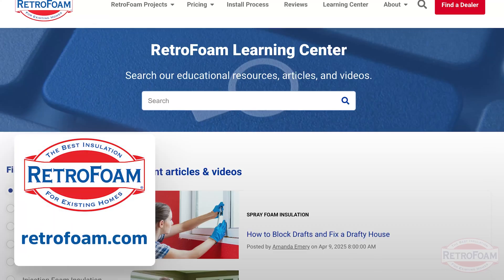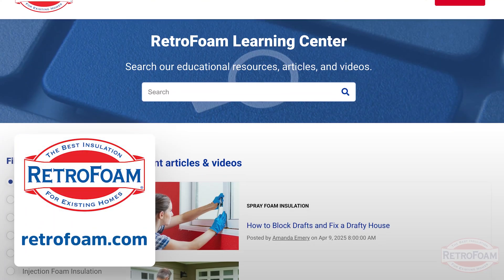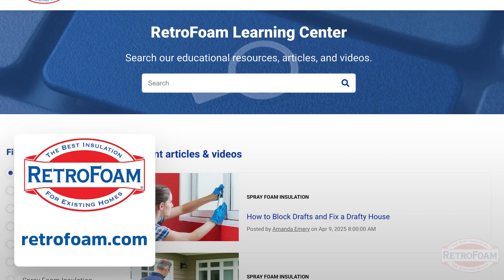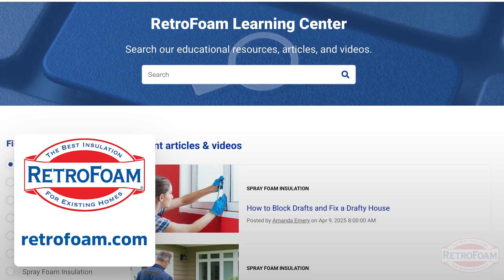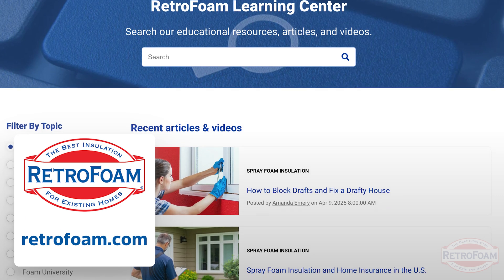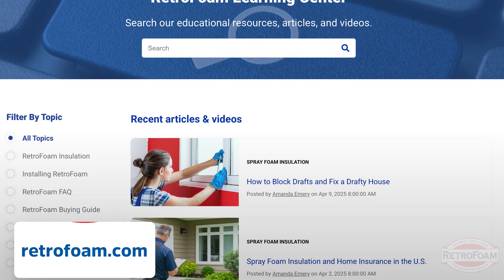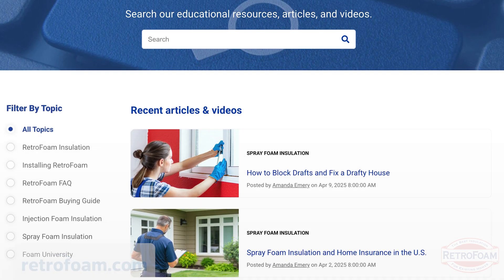Crawl Space Encapsulation vs Insulation | Foam University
To encapsulate or insulate your crawl space -- that is the question. The bigger question is, what is the difference between the two?

If you're looking for the difference between encapsulation of a crawl space and insulation for a crawl space, we've got you covered.

0:00 - Intro
0:24 - What is an encapsulated crawl space?
0:50 - Encapsulation helps prevent mold growth and improves indoor air quality, which can be caused by water in the crawl space.
1:36 - Insulation for a crawl space helps seal it against air leakage issues.
1:53 - What insulation to use in a crawl space -- spray foam stops cold floors, uncomfortable rooms, and frozen pipes.
2:04 - Added bonus of spray foam insulation in the crawl space -- it doesn't retain moisture, which helps prevent structural damage.
2:13 - Foam insulation also helps prevent mold and mildew growth.
2:30 - Encapsulation and vapor barriers are not the same thing.
2:33 - A vapor barrier stops moisture from entering through the ground into an insulated crawl space.
2:43 - An encapsulated crawl space is sealed up from water leaks.
3:01 - Should you insulate a crawl space and encapsulate it?